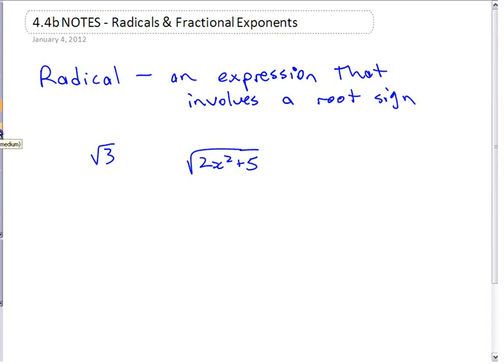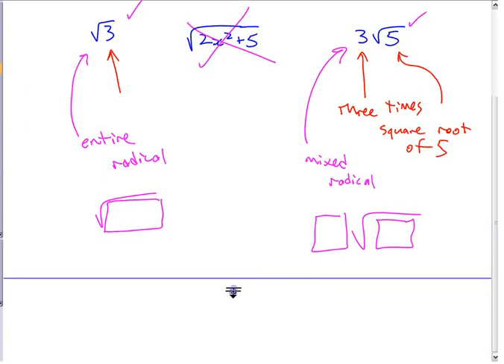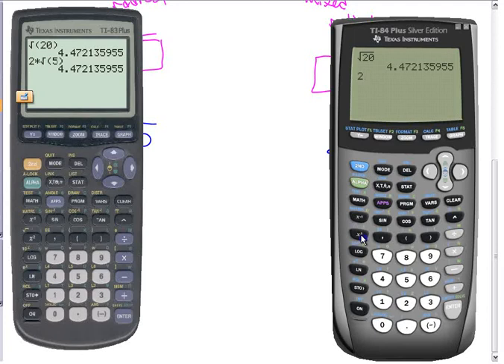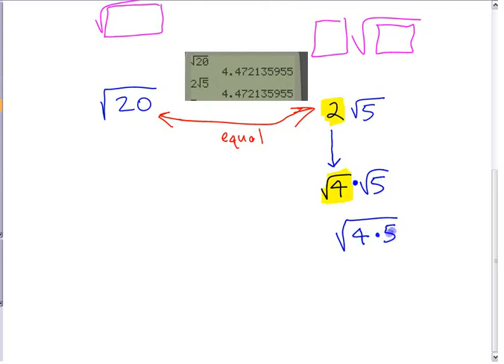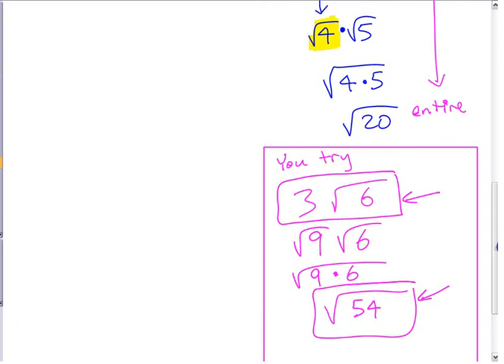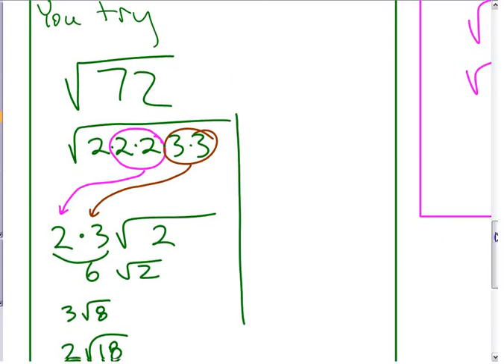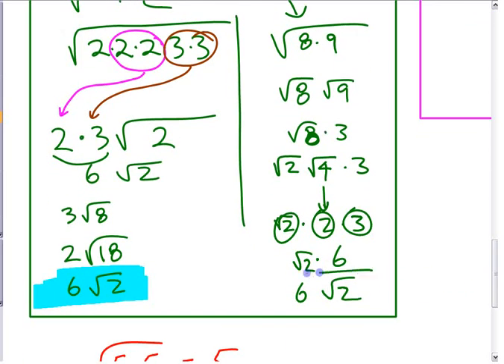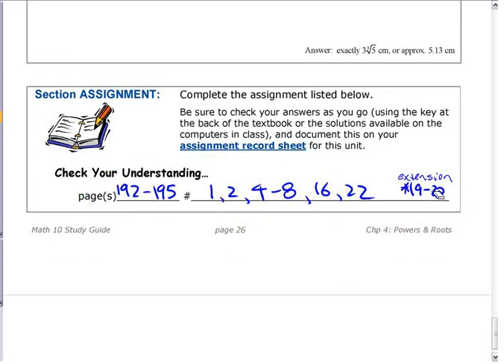Ma10 4.4 (3) Converting Between Mixed Entire Radicals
A lecture in one of Mr. Balzarini's Math 10 classes on mixed and entire radicals, introducing the concept of converting between the two forms.